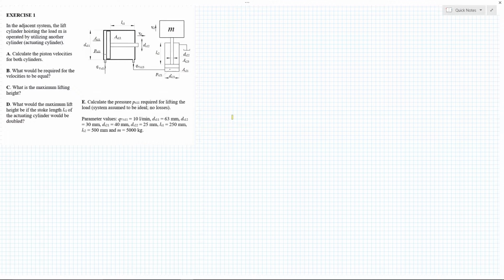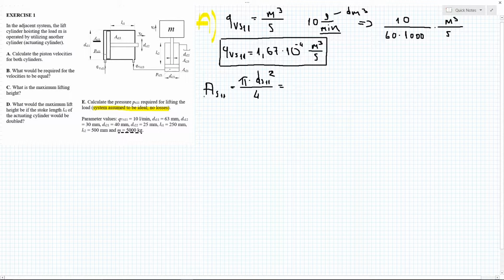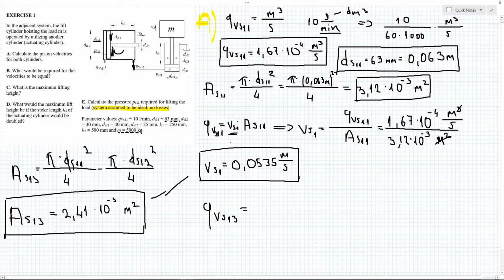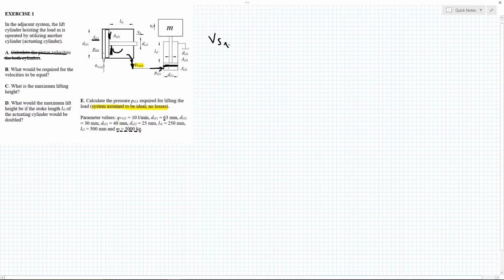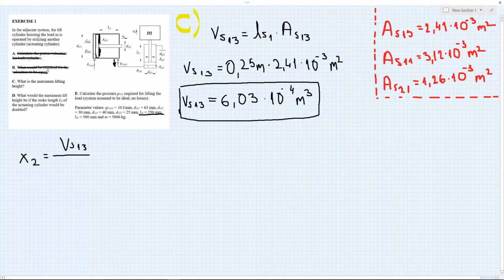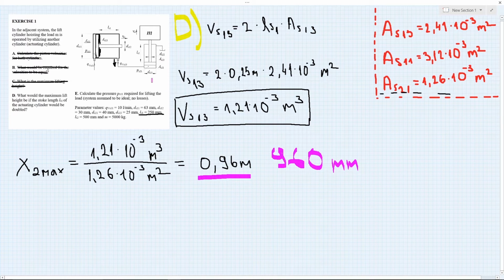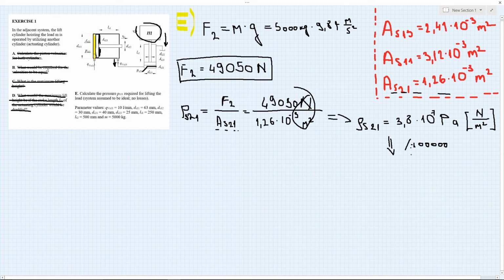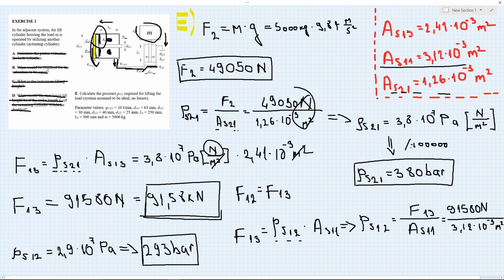Hydraulic problem exercise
This is the ninth lesson in the course on hydraulic schematics. In this lesson we do a simple hydraulic problem exercise. In the link below you can find the full course and the link to download the PDF files in which you have the problems and the solutions.